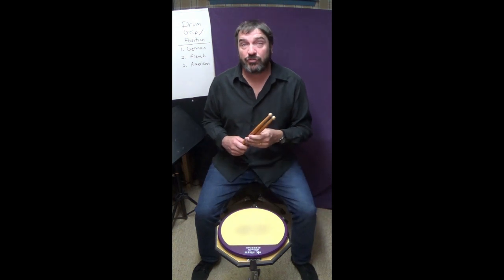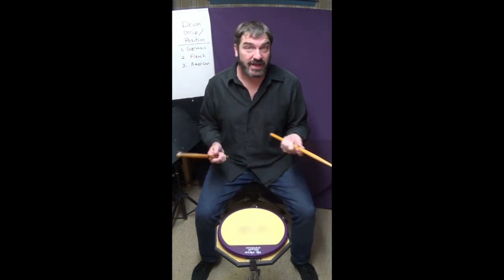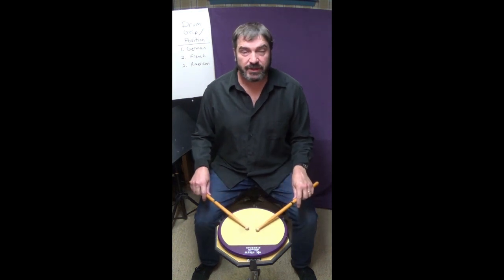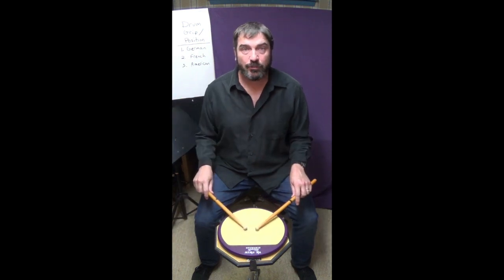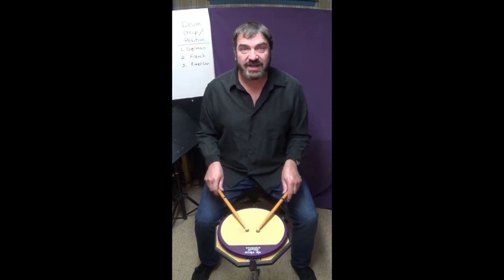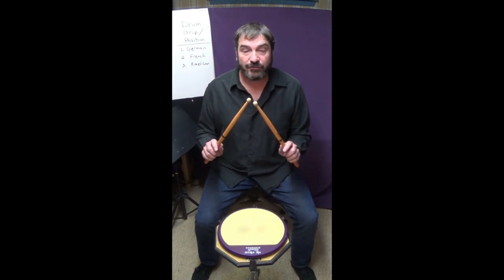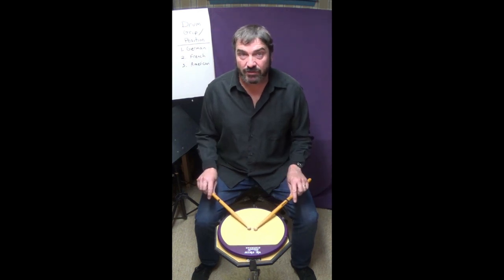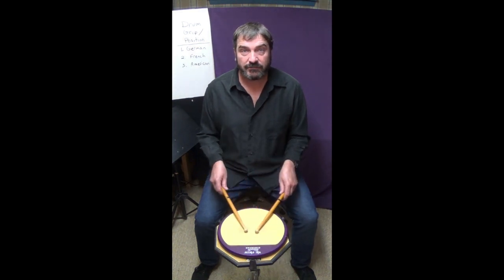German, French and American Drum Grip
Part 1, in this video I quickly show you the three grips (positions) and talk briefly about what they can do for your drumming.